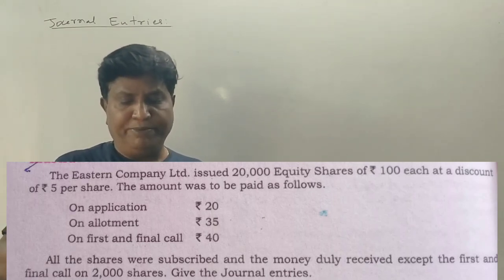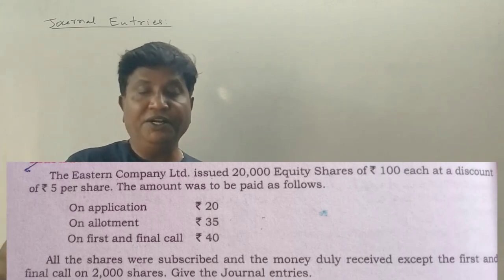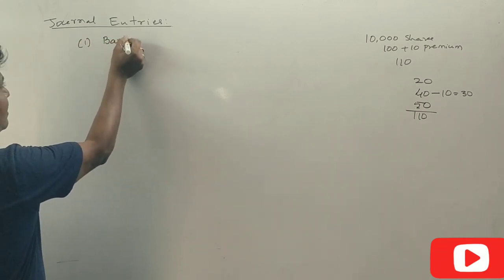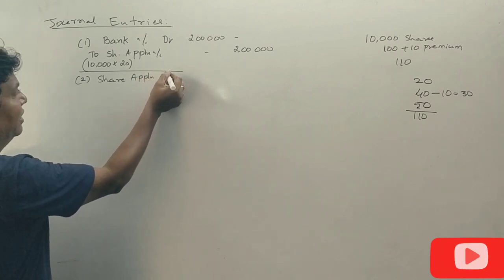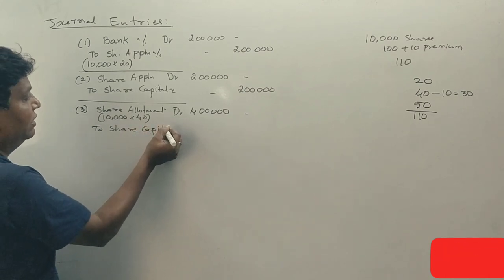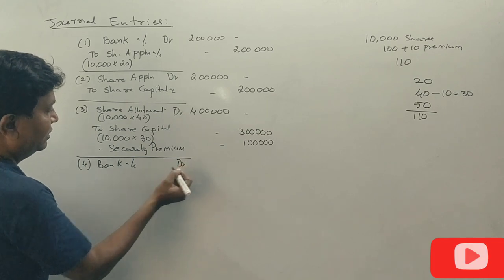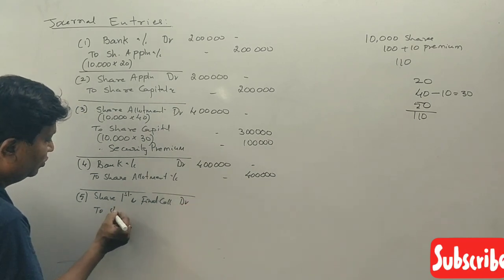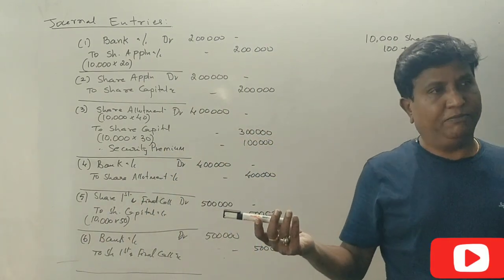Class 8 - Issue of Share Capital in Kannada -Problem No 5